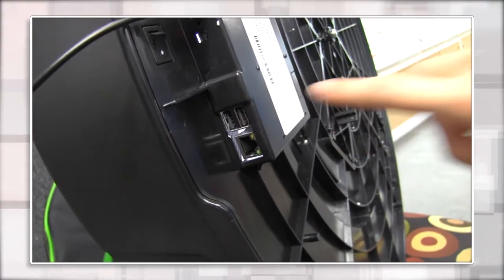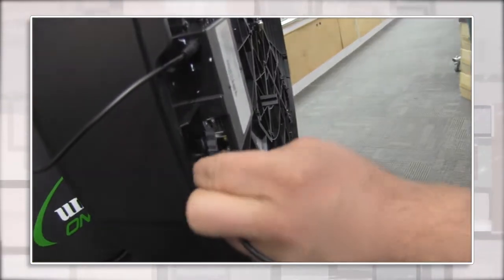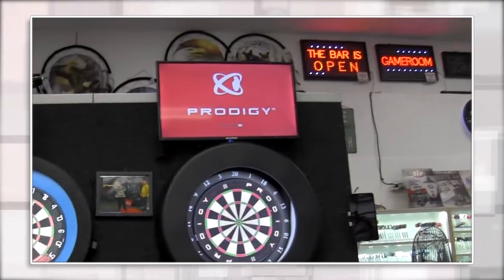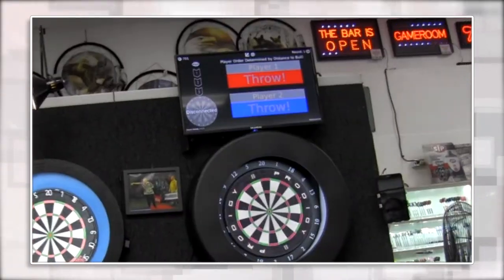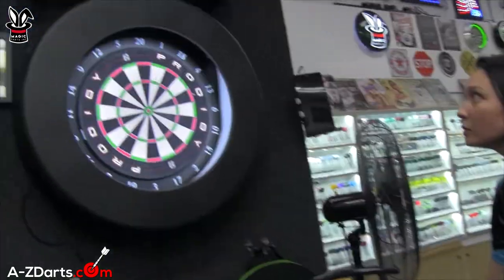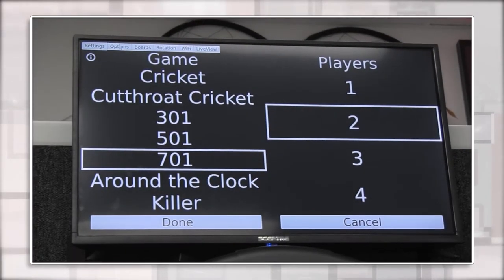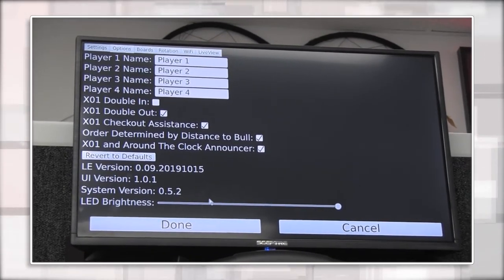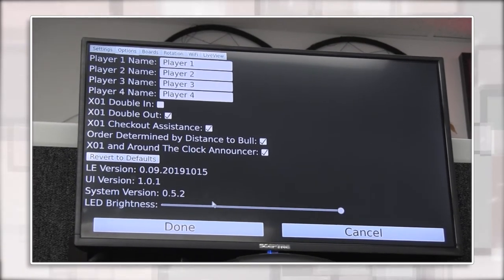Prodigy Automatic Scoring Steel Tip Dartboard System - How to Update Your Firmware - Version 5.2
The Prodigy Dartboard has a new update (version 5.2) available. Watch this How-To video on the steps needed to update your firmware!

Be sure not to try and unzip the file before copying it onto your thumb-drive. Your Prodigy board will do all of the work for you once you plug it in 🎯👌

and scroll to the very bottom to download the latest update.

The Prodigy Automatic Scoring Steel Tip Dartboard System is in incredibly high demand.

We also hope to tremendously grow the sport by sponsoring the Championship Darts Circuit (North America’s only professional Darts Circuit and direct feeder into the World Darts Championship).

Learn more about the CDC and what it takes to participate